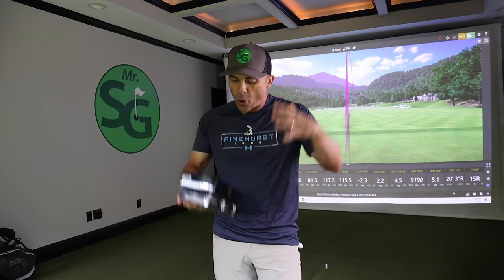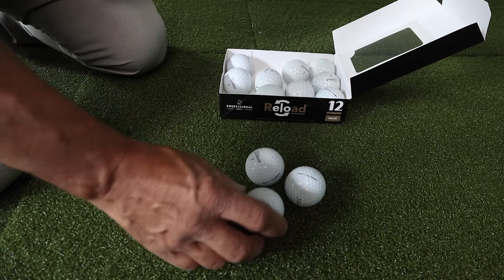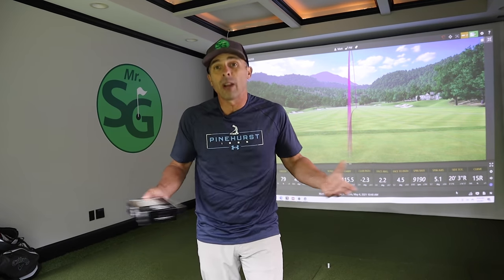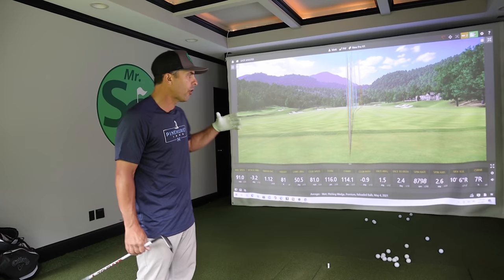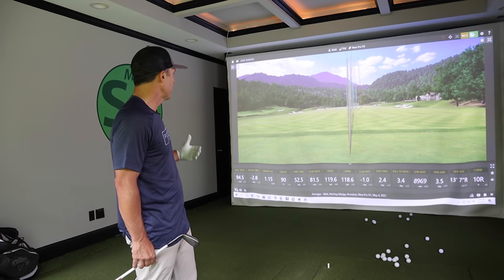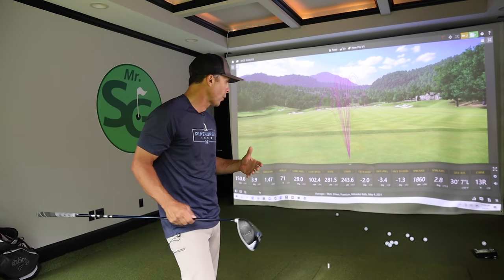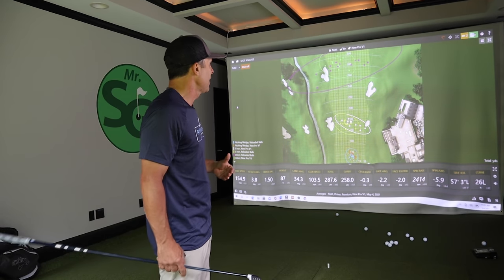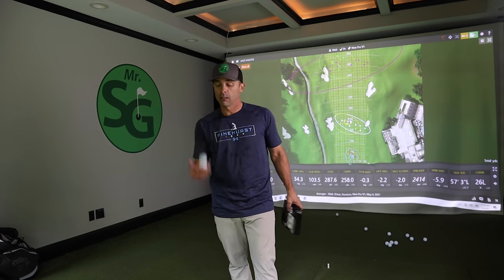NEW BALLS vs REFURBISHED BALLS What Should You Buy?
Are used recycled/refurbished golf balls just as good as brand new balls? I was shocked at the results after I put them to the test.

Code: MrShortGame

60 Wedge Vokey SM7 Bounce 8 Degree M Grind
54 Wedge Vokey SM7 Bounce 12 Degree D Grind
50 Wedge Vokey SM7 Bounce 8 Degree F Grind
46 Wedge Vokey SM7 Bounce 10 Degree F Grind